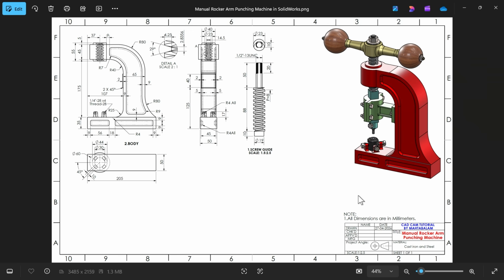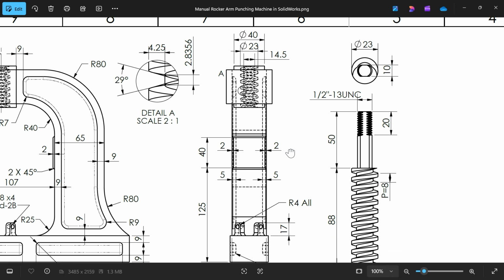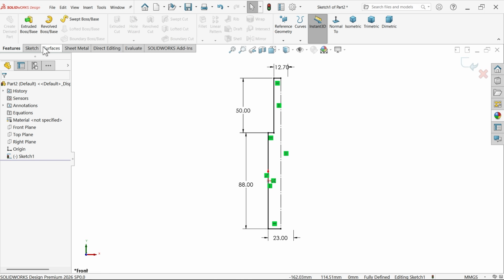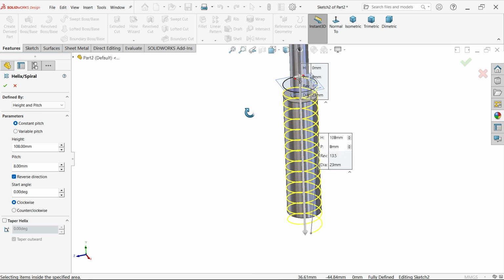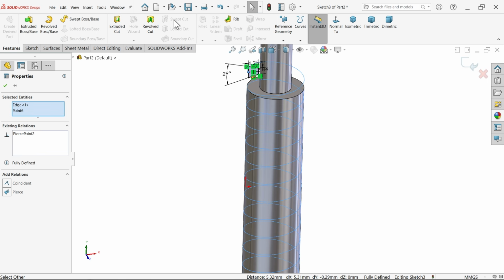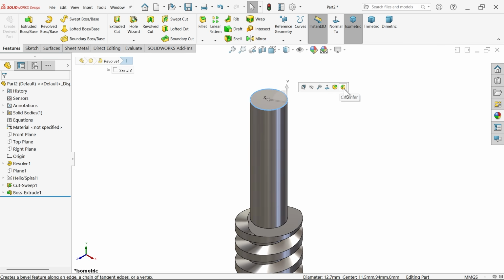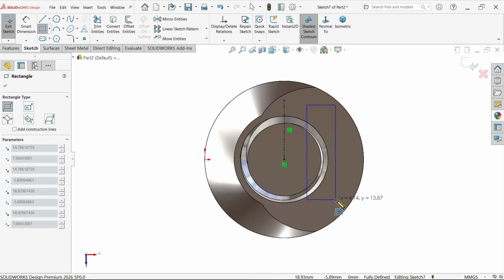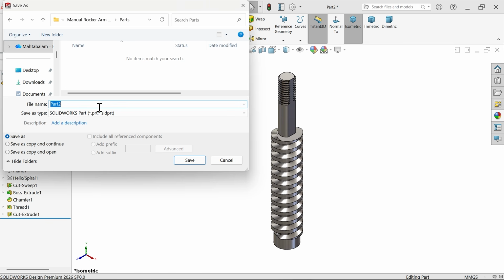Manual Rocker Arm Punching Machine-1.Screw Guide in SolidWorks (Swept Cut)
1.REVOLVED BOSS/BASE
2.PLANE
3.HELIX AND SPIRAL
4.SWEPT CUT
5.EXTRUDED BOSS/BASE
6.CHAMFER
7.THREAD
8.EXTRUDED CUT
9.ADD APPEARANCE